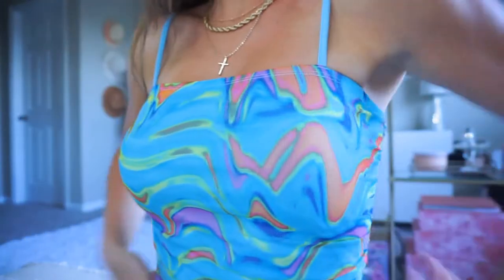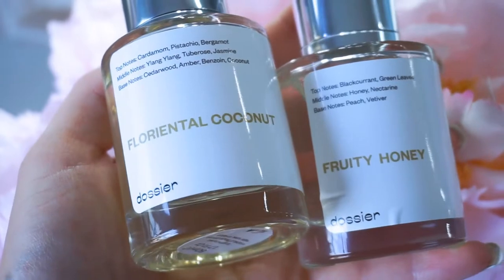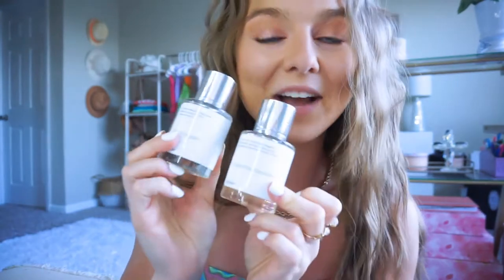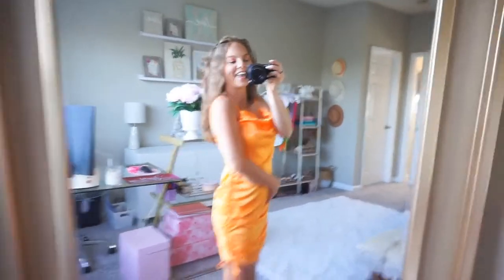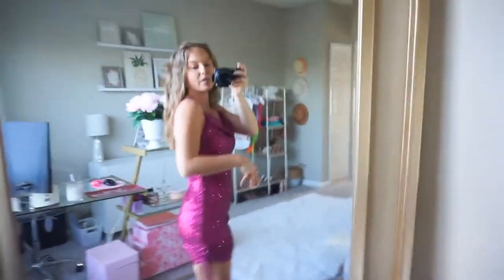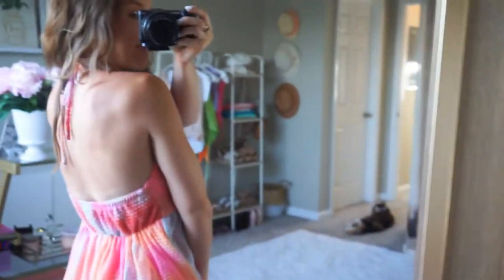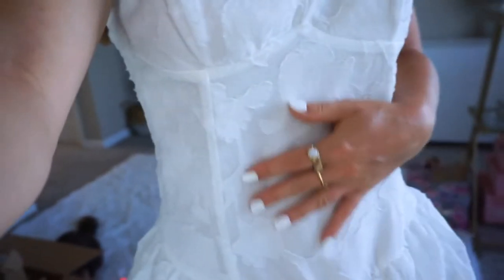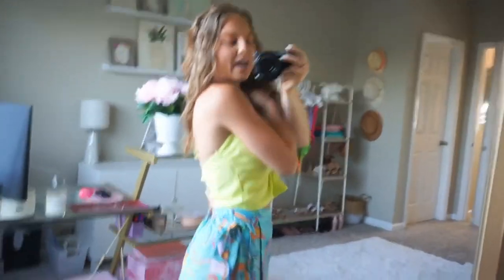TRENDY TARGET TRY ON HAUL! SUMMER 2022 *CUTEEEEE*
❤MY ETSY SHOP

❤All I want is to make a difference in someones life.
Cancer survivor ❤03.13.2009❤ Jeremiah 29:11